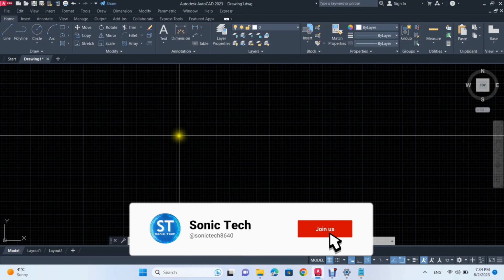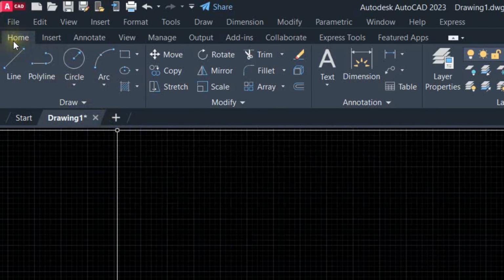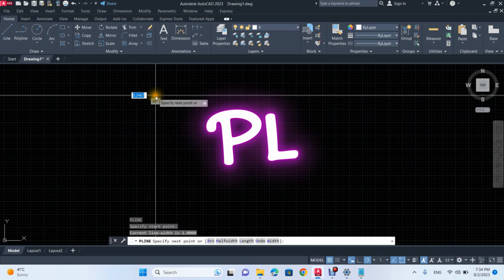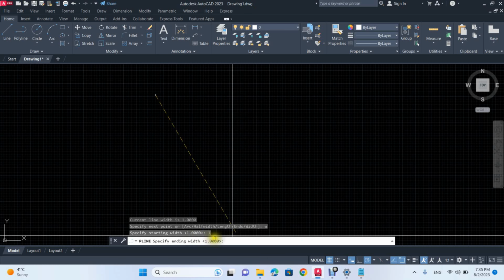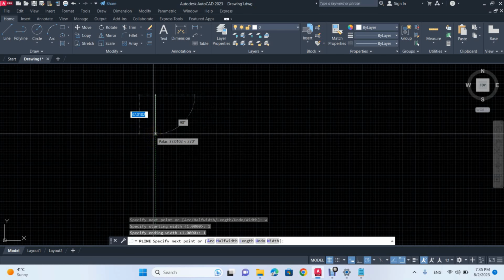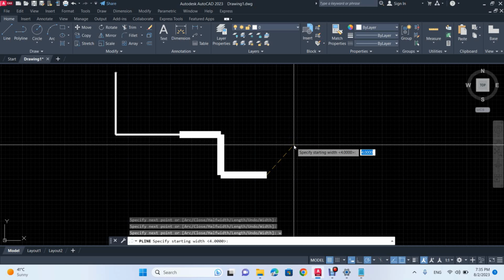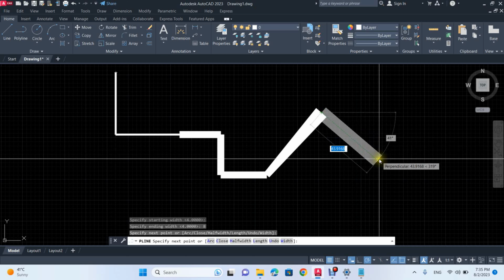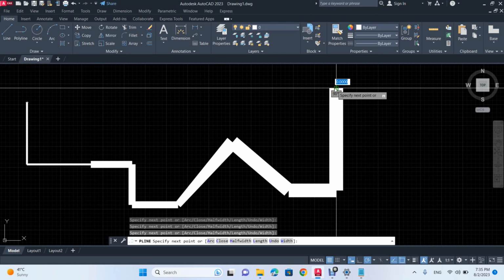How to draw a Wide Polyline in AutoCAD | Quick tips to save time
Unlock your creativity and master AutoCAD with ease! In this comprehensive tutorial, I'll guide you step-by-step on how to draw a wide polyline using AutoCAD. Whether you're a beginner or an experienced user, this video is designed to help you enhance your drafting skills and create precise and visually stunning designs.

Say goodbye to complicated manual techniques and embrace the power of AutoCAD to effortlessly draw wide polylines. Join me now and let's take your drafting skills to the next level!

Intro 00:00
Draw a Wide Polyline 00:15
Outro 00:58